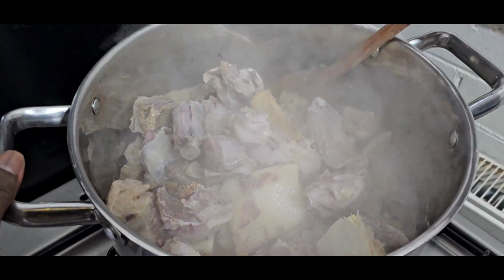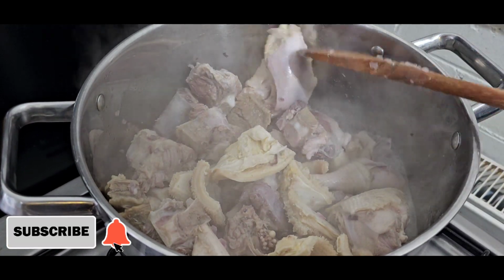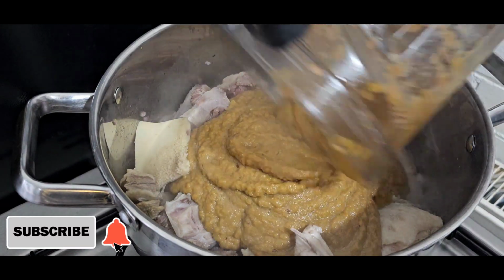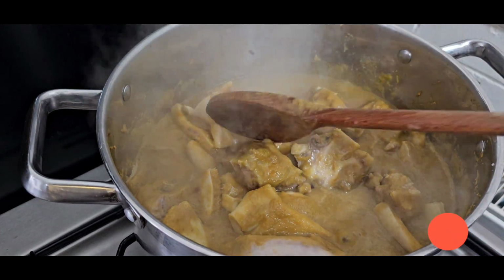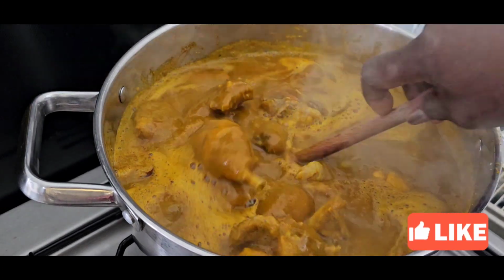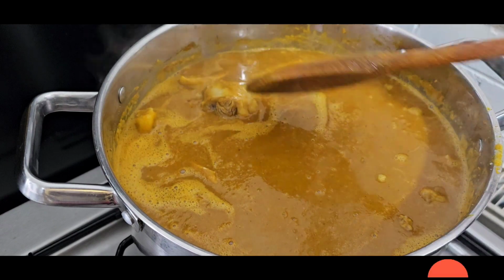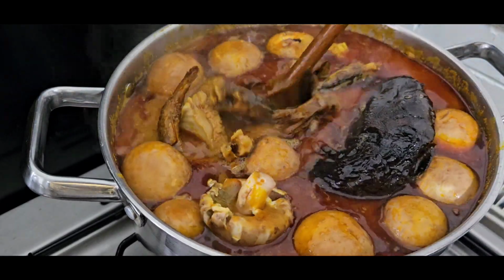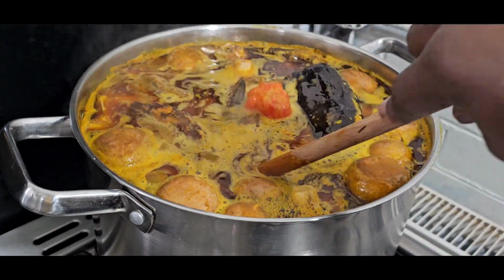My latest healthy palm nut (banga) soup recipe with a swagger 😎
You have tasted banga soup, but this recipe  will blow your mind. Most of all it’s healthier with the vegetables included